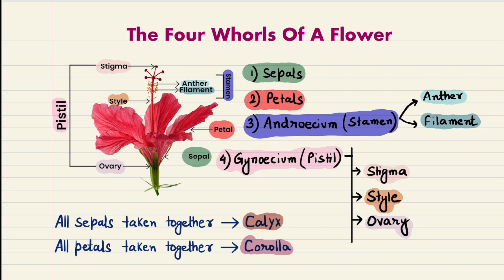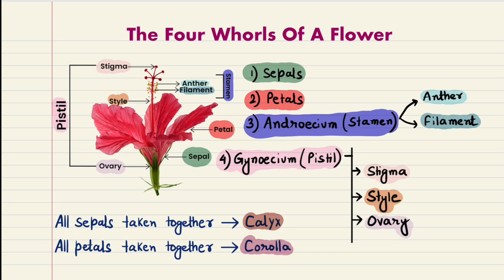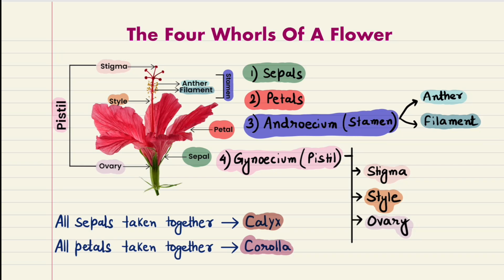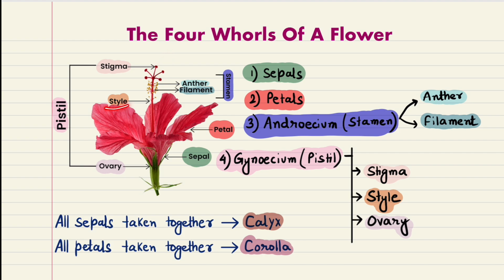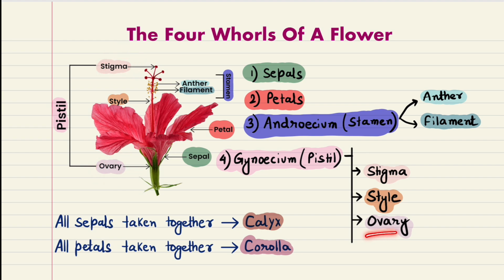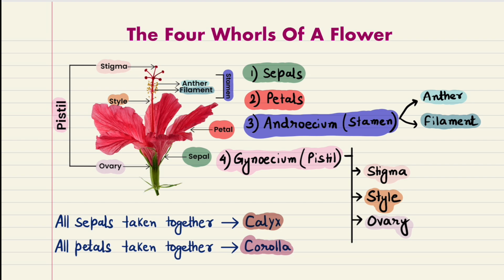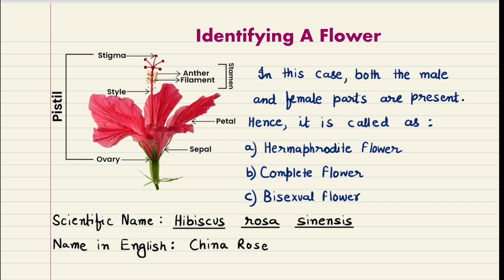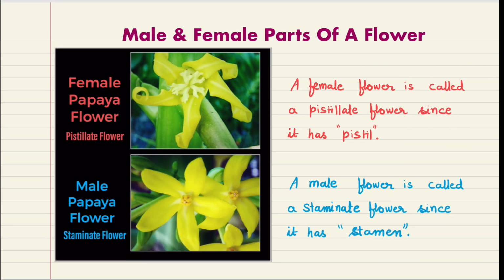Parts Of A Flower - Explained (Junior High Level)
Embark on a journey through the intricate world of flowers. This comprehensive video offers a detailed exploration of the various parts of a flower and their essential functions. From the vibrant petals to the hidden reproductive organs, discover the fascinating anatomy of these beautiful plants.

Key Points Covered:

Petals: Their role in attracting pollinators.
Sepals: Their protective function for the developing flower bud.
Stamens: The male reproductive organs, consisting of the anther and filament.
Pistil: The female reproductive organ, composed of the stigma, style, and ovary.
Ovary: The part that contains the ovules, which develop into seeds after fertilization.
Pollen: The male gametes that carry the genetic material.
Perfect for students, teachers, or anyone interested in botany and the wonders of nature.